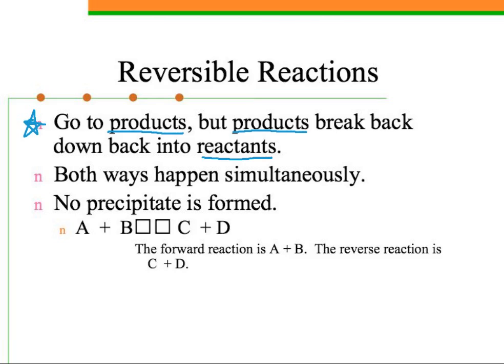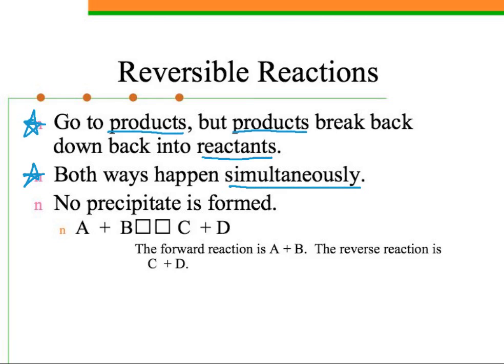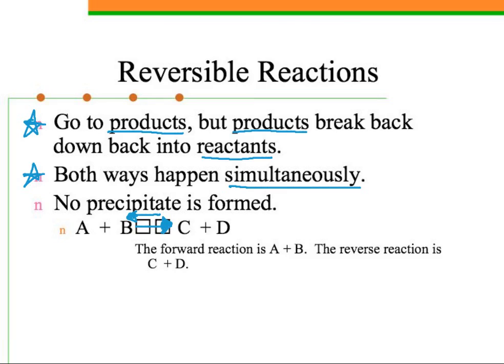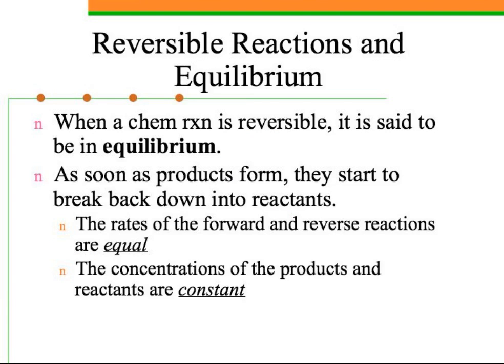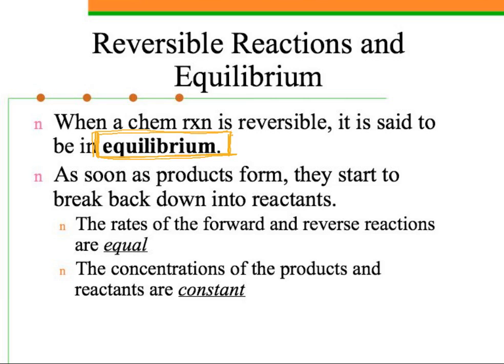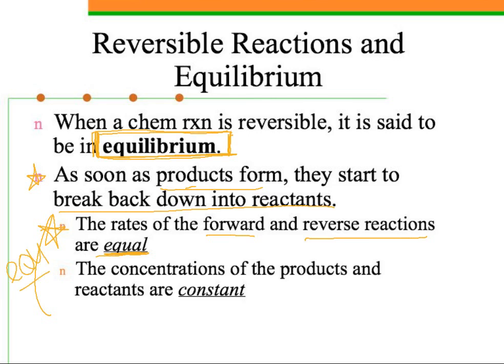reversible reactions notes